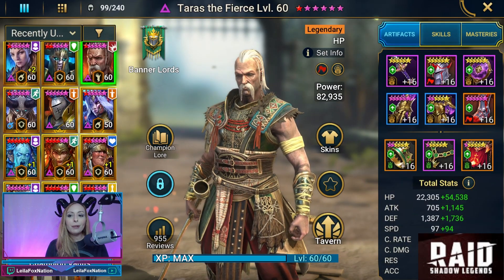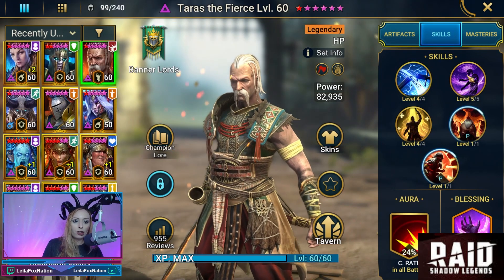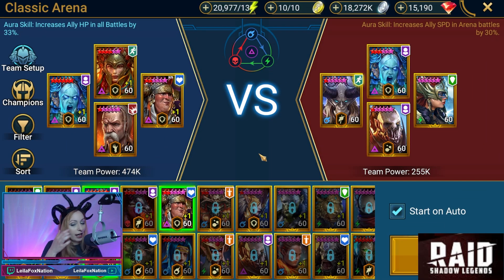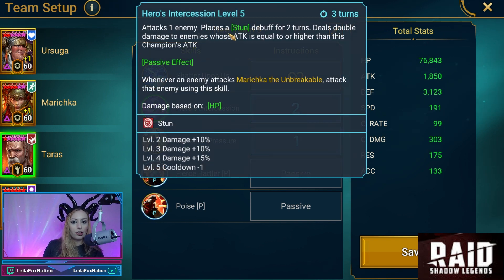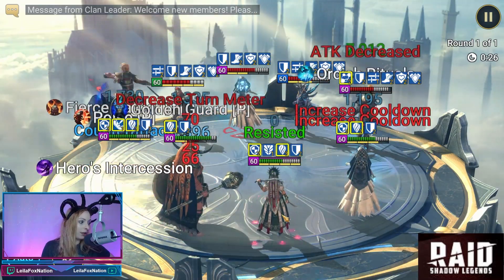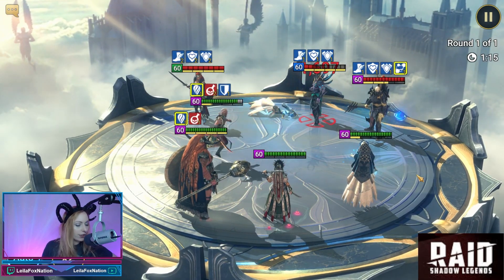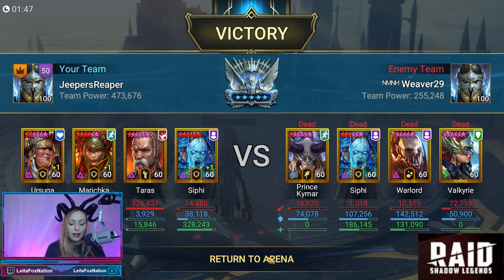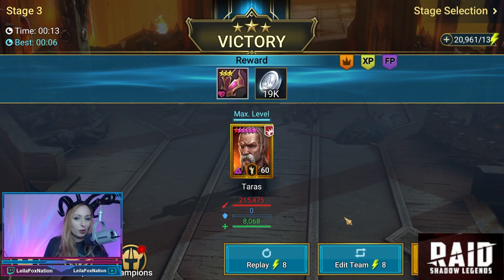Taras WRECKS ARENA! - RAID Shadow Legends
⭐ Taras WRECKS ARENA! ⭐
 LIVE STREAM video, today we show Taras the Fierce in arena! Thanks Jeepers for the fun showcase!